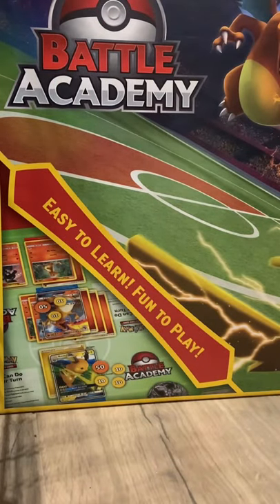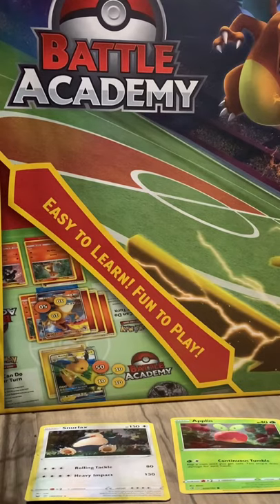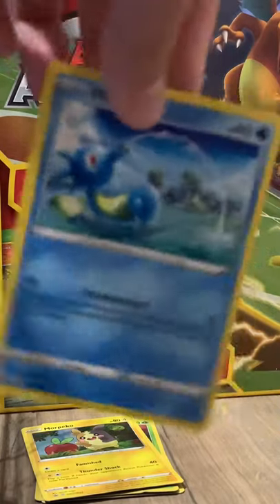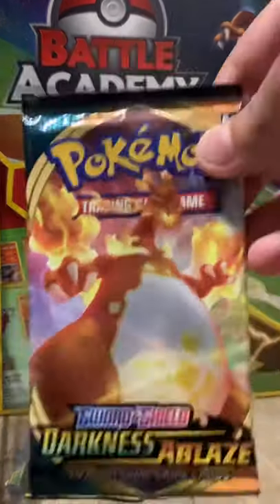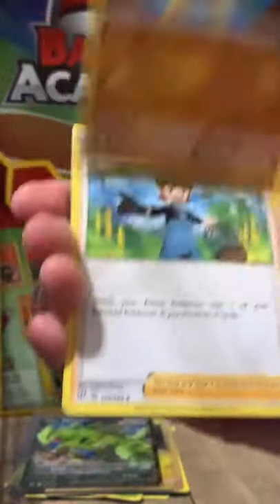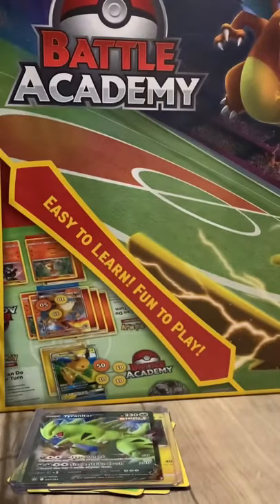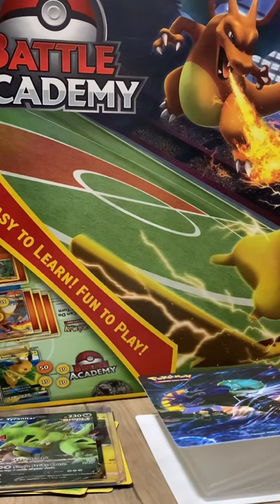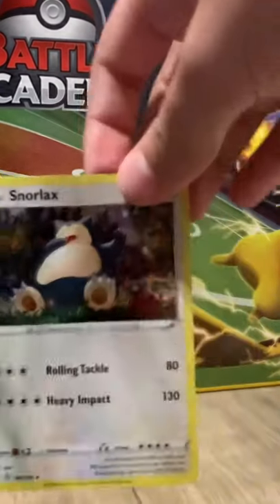Opening up Two pack and mini binder